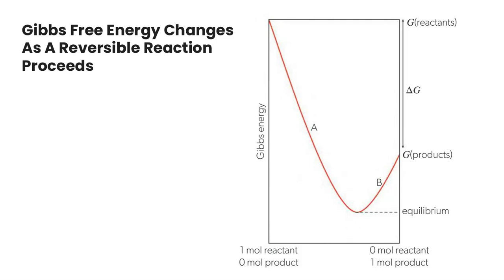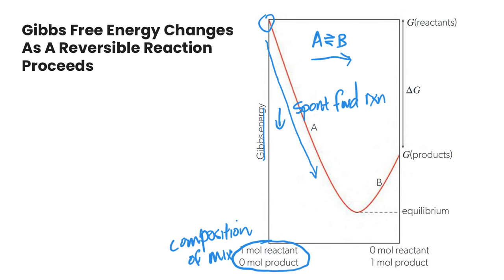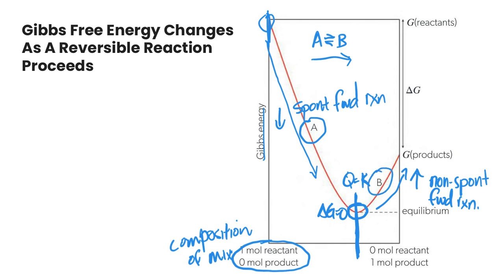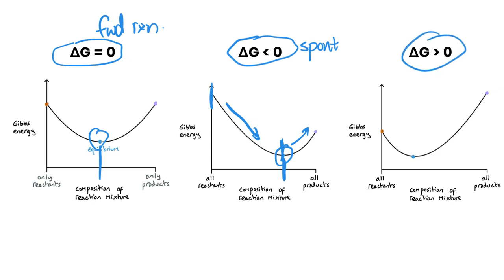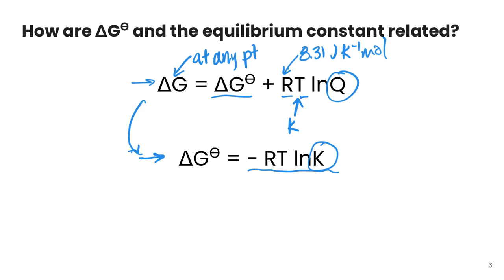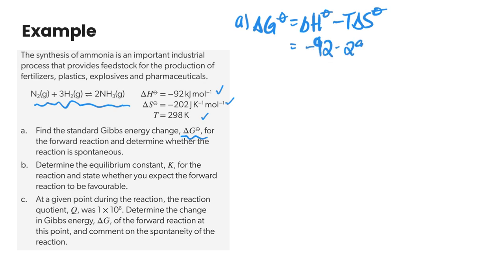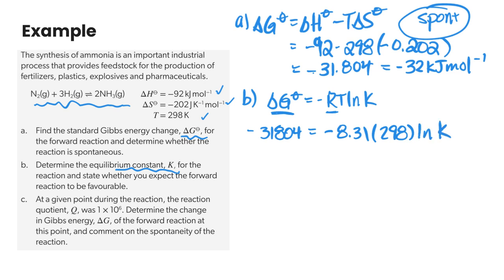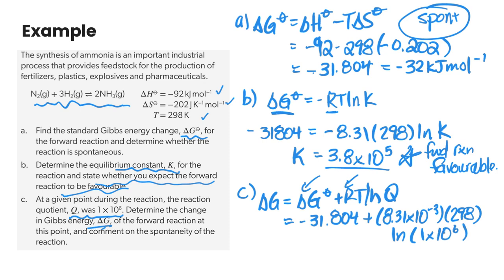Gibbs Energy & The Reaction Quotient | Chemical Equilibrium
In this video, we'll cover the relationship between Gibbs Energy and the reaction quotient in chemical equilibria. We'll look at composition graphs of Gibbs Energy for chemical systems and interpret the minimum value at equilibrium. We'll also go over the calculations between Gibbs Energy, the reaction quotient, Q, and the equilibrium constant, K.